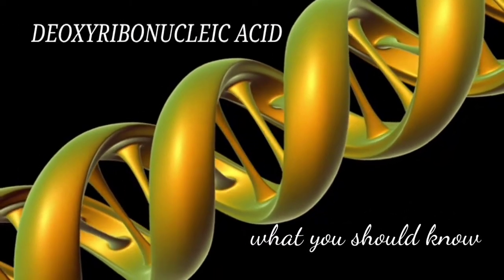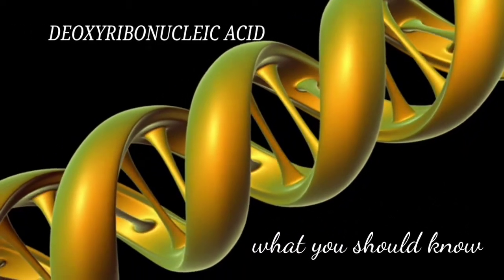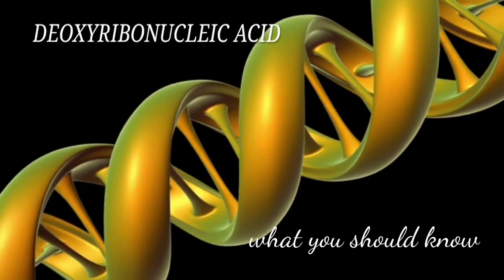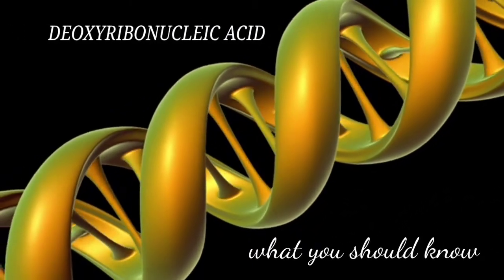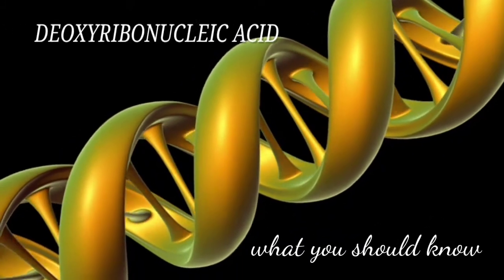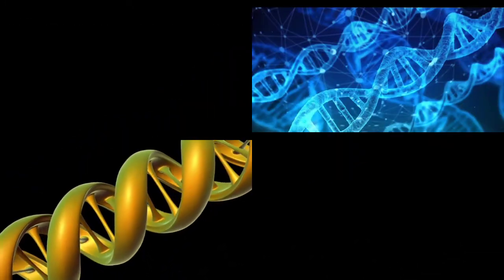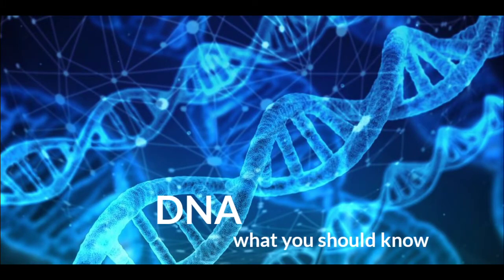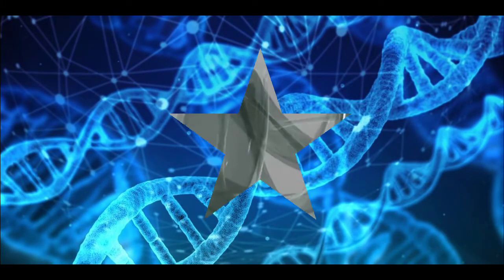DNA /Paternity Test. DNA Test,what you should know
DNA test is done to determine the Biological Parents of a child and also help to solve Legal cases.
The result of a DNA test uniquely identifies an Individual.